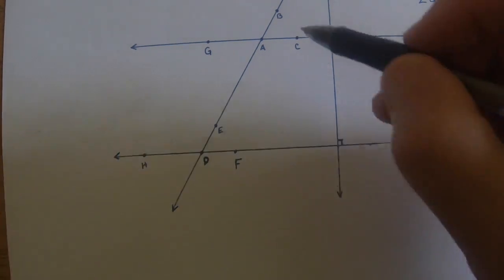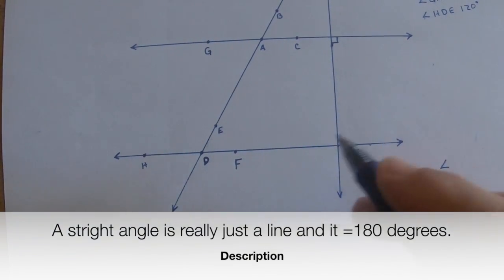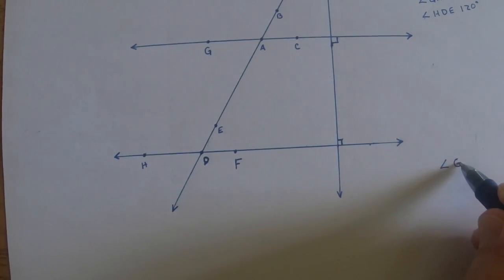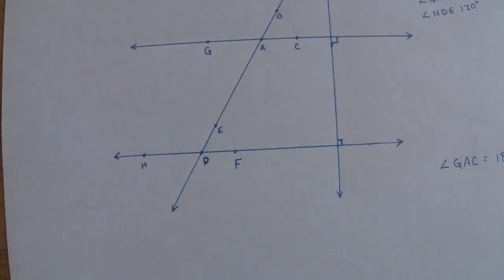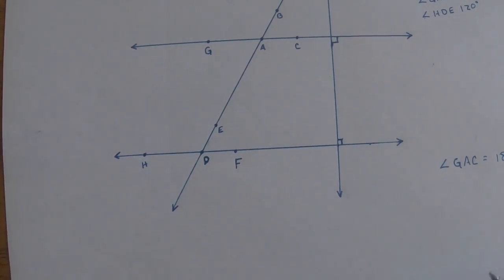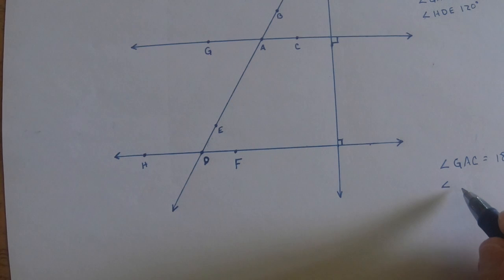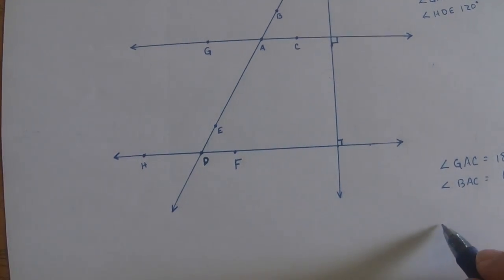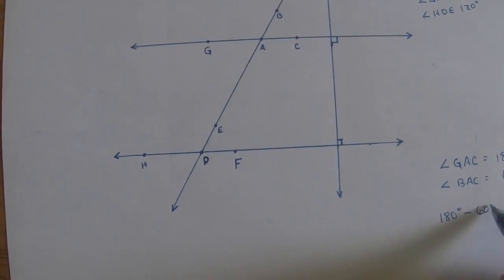Mr Harrison's Class: Find the Value of an Angle Using Algebra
This video is about Mr Harrison's Class: Find the Value of an Angle Using Algebra